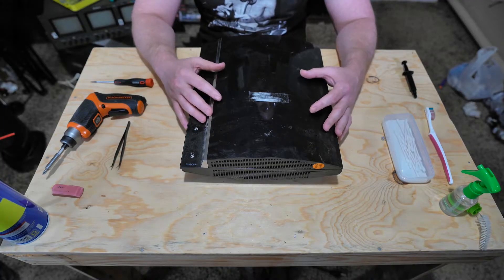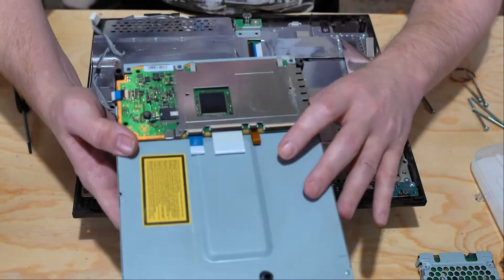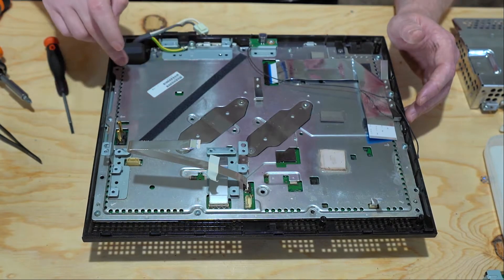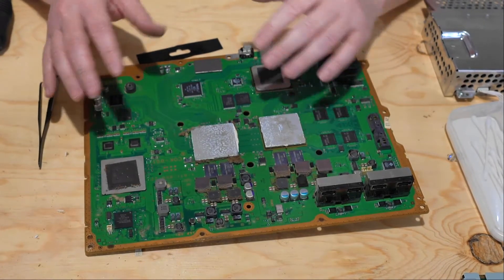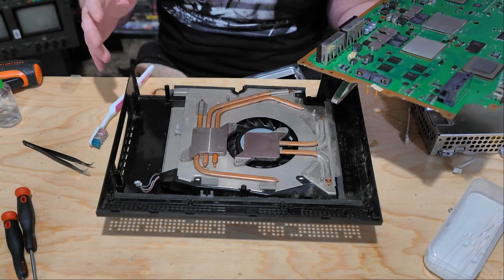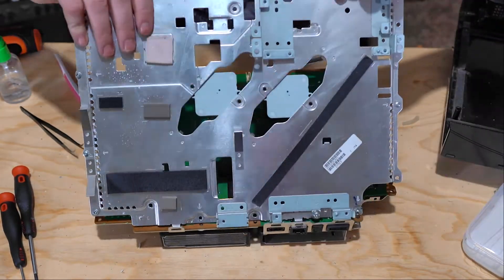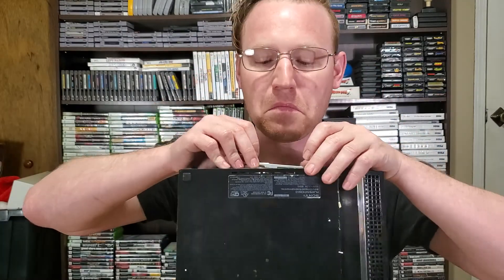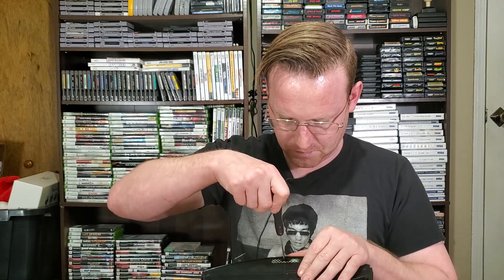PS3 Thermal Paste Replacement & Cleaning Featuring Nathan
In today's video frequent guest of the channel Nathan is going to take apart a PS3, clean it, and replace the thermal paste!

Join the Official RetroWolf Discord Server for the best way to interact with RetroWolf88 and other members!

Be sure to follow our Instagram, Twitter and Facebook Group accounts for further content!